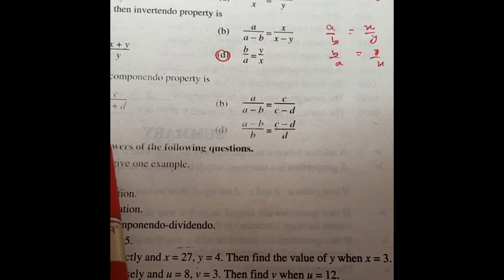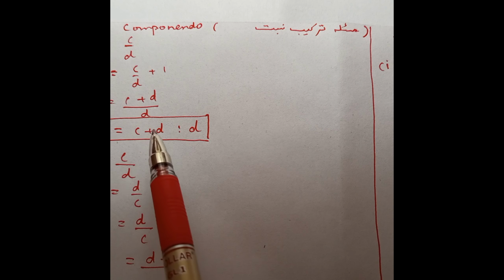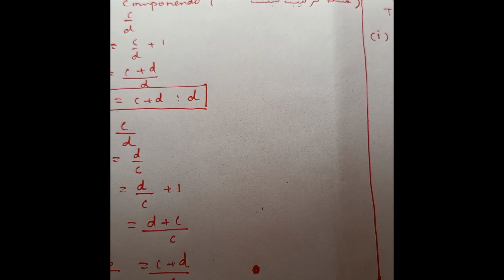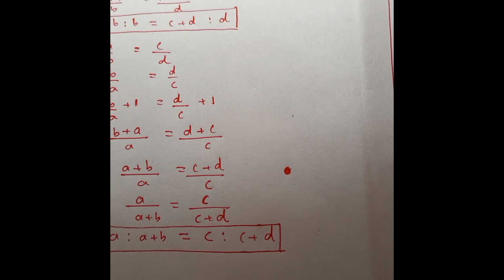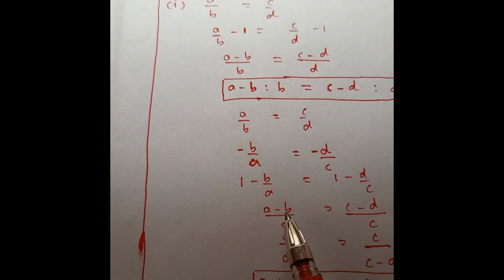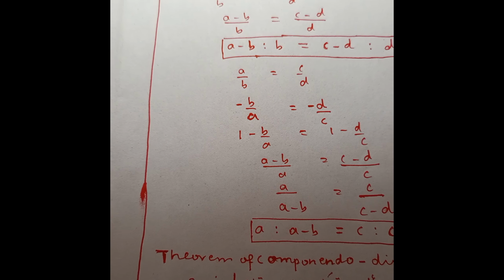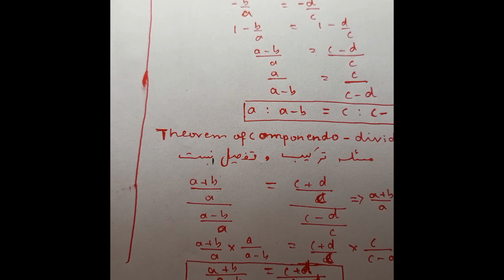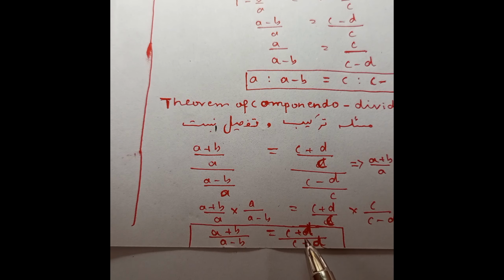Math 10 Science english medium miscellaneous exercise 3 mcqs solution.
Board exam 2026 class 10th preparatory lecture series.